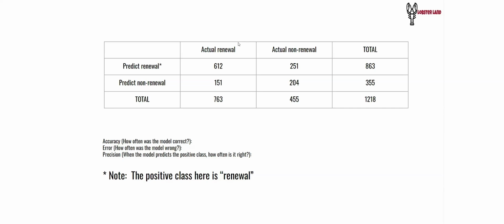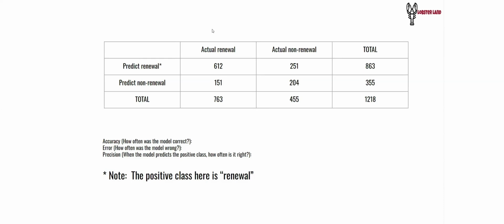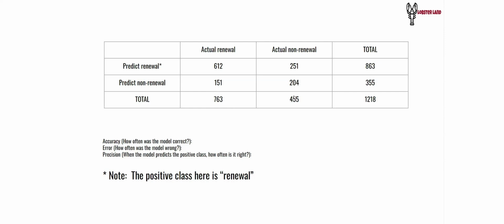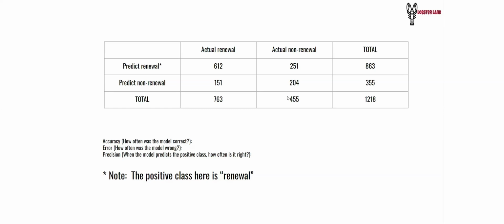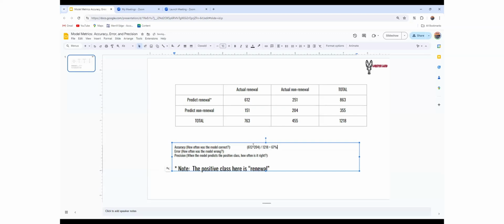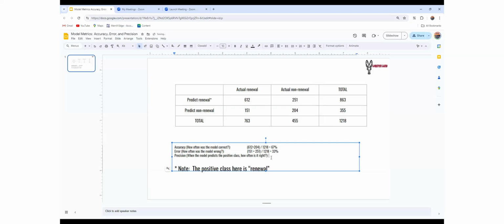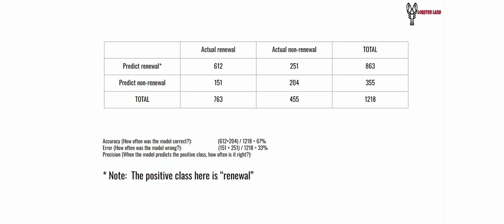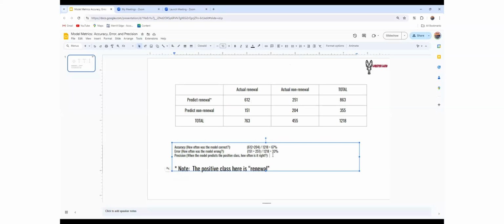Classification metrics - Part 1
How do you know if your classification model is any good? While there are several metrics to consider, this video focuses on just three: accuracy, error, and precision.